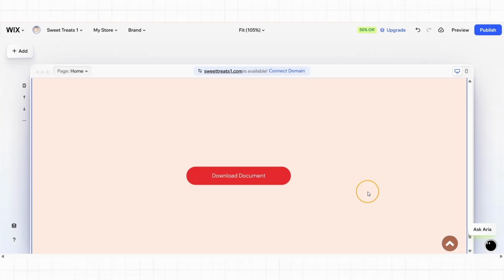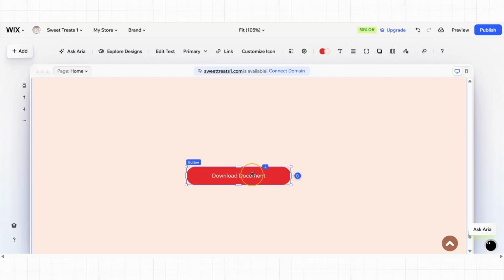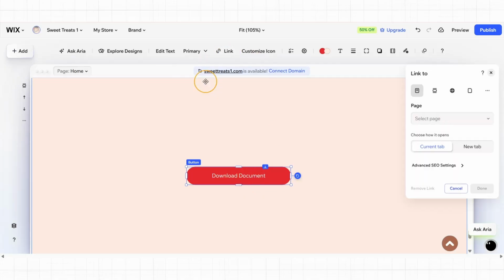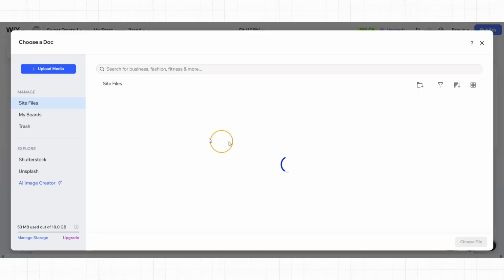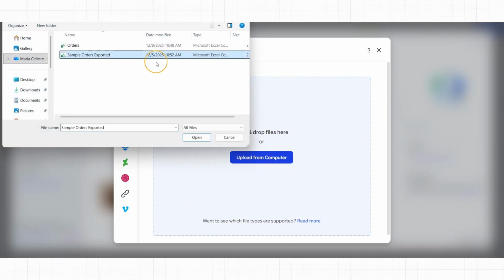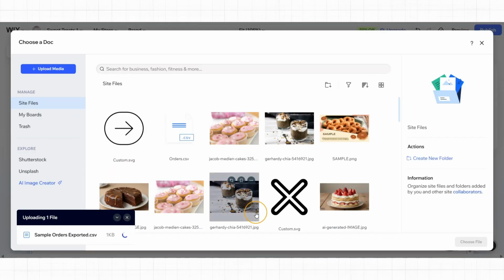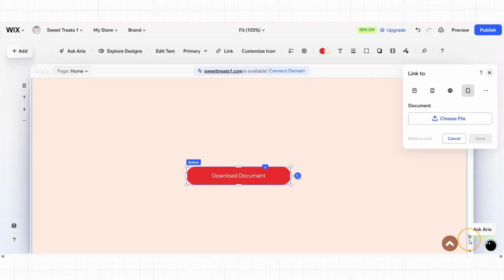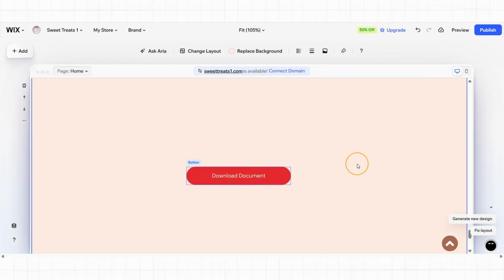Wix Harmony: Linking Elements to a Document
Share valuable downloadable resources, guides, or PDFs with your audience instantly! This quick guide will show you how to link elements to a document within the Wix Harmony Editor.